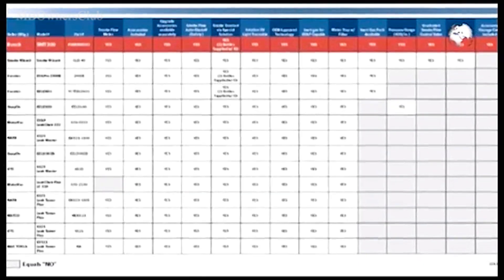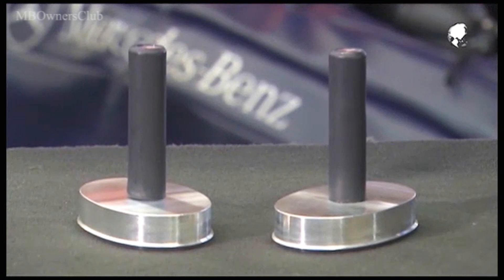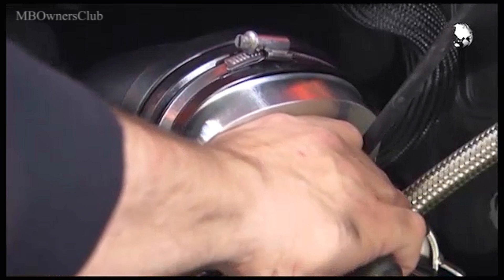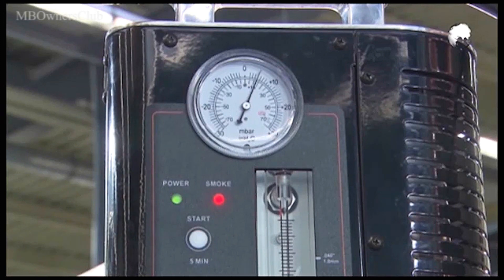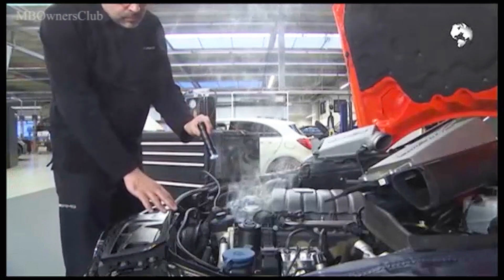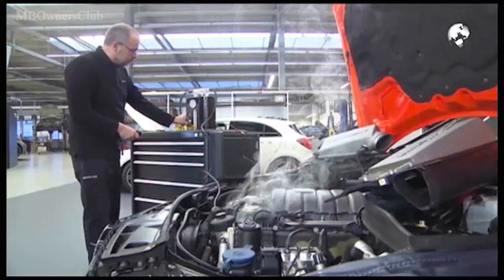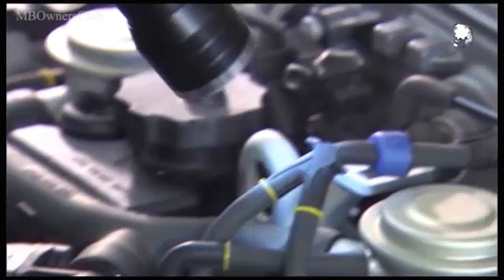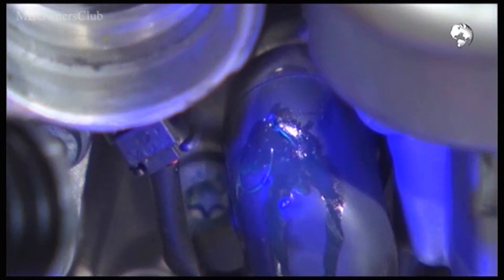Expert Tips for Performing an Intake Leak Test on a Mercedes-Benz with UltraTrace UV (M156 Engine)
The Instructions for using a low pressure tester to diagnose and locate leaks in the intake duct or exhaust gas system of an engine. The process involves using special adapters to close the intake ducts, connecting the tester to the purge valve for the activated charcoal filter, and using the tester in combination with compressed air and a fluorescent agent to identify the location of the leak. The instructions also mention the use of UV glasses and a UV lamp to help locate the leak. It is important to follow these instructions carefully and use the appropriate safety equipment to ensure an accurate and safe diagnosis of any potential leaks in the engine.

if the engine isn't running true there's possibly a leak in the intake duct or the exhaust gas system around the lambda probe
in a case like this you usually perform a leak test
but locating the leak can in certain circumstances be very time consuming
therefore there is now a diagnosis with which you can quickly and effectively track leaks
for this you need a low pressure tester
in the EU there are currently two devices available from different manufacturers
we use the smoke wizard GLD 40 as an example
note the respective manufacturer's instructions
among other things the universal lamp and uv glasses are included
you'll also need a special tool namely these adapters to close the intake ducts of the M156
remove the air filter box and the engine cover
then bring the adapters into the intake ports
make sure that there is sufficient test fluid in the test device and fill if necessary
disconnect the hose of the purge valve for the activated charcoal filter of the tank vent
that leads to the engine
connect the tester here
then connect the red cable to the positive terminal or to the jumper cable connection of the battery and the black wire to the ground point
connect the unit with compressed air
and press start
turn the volume knob to the max setting
if smoke rises from the engine compartment within the next five minutes you have the first indication of a leak
the display of the tester also helps with the diagnosis
thanks to the flow meter ball you can get information about the size of the leak
reduce the smoke
uv glasses and the uv lamp now help you to locate the leak
this is because the test liquid is mixed with a fluorescent agent
we now show you on the model why this helps with the leak detection
here we use a bosch device SMT-300
under uv light the contrast medium is illuminated
the leak has been found.